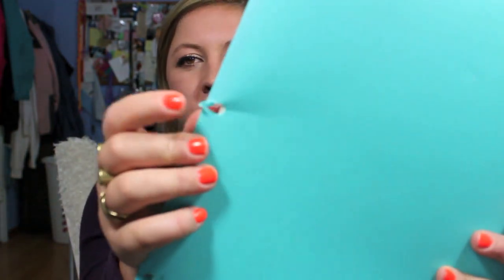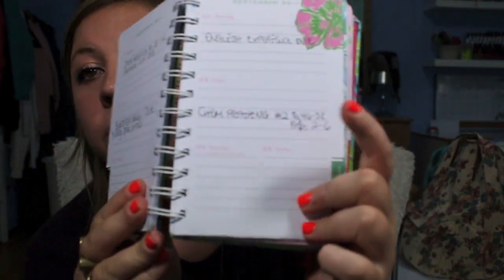Back to School Supplies + Organization Tips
Kristee. (:

Yo, FTC! These products were all purchased by me, playaaaa. Fosho. I'm so gangsta I don't need companies to pay me for videos. Which I didn't in this video, capishe? Is that even how you spell that? Have an unforgettable day. And remember, this is always my honest opinion. Over and out.